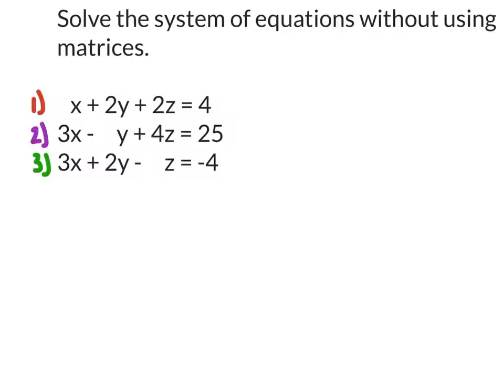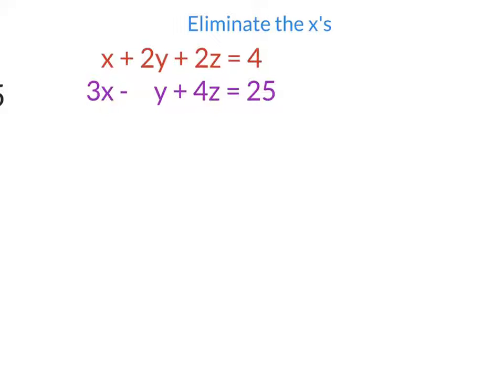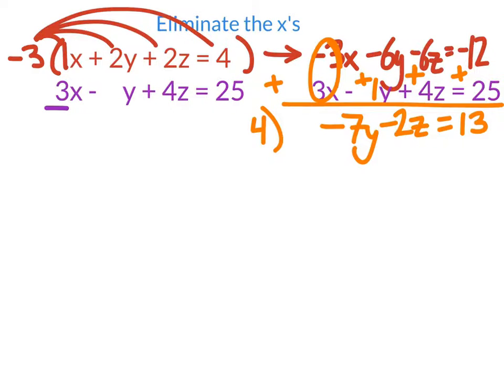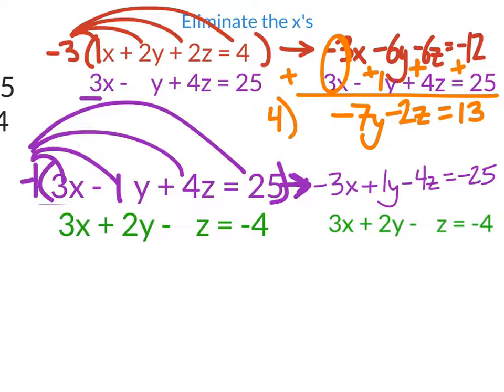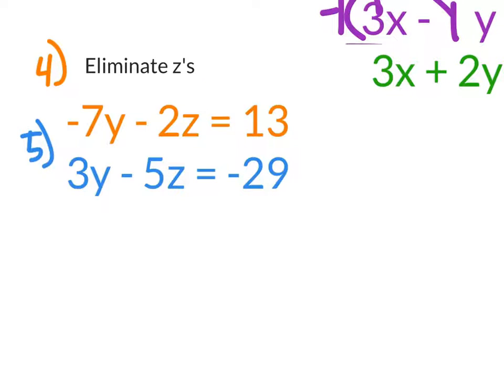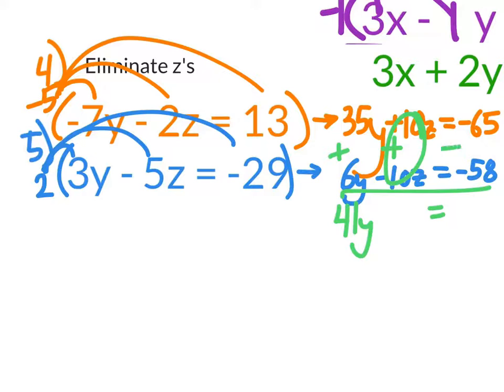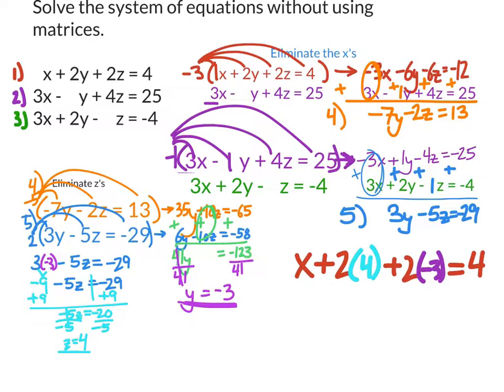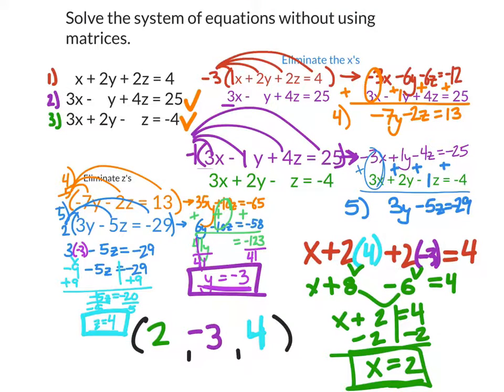How to Solve a System of Equation with 3 Variables with Elimination (without Matrices)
How to Solve a System of Equation with 3 Variable with Elimination (without Matrices)